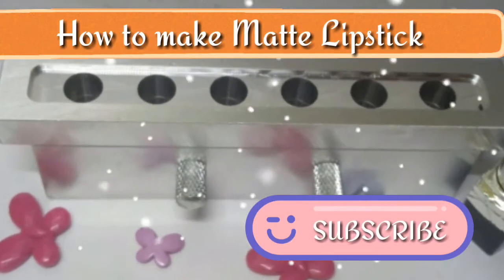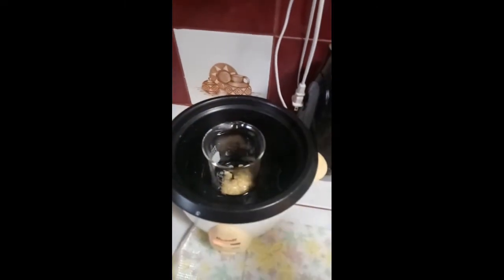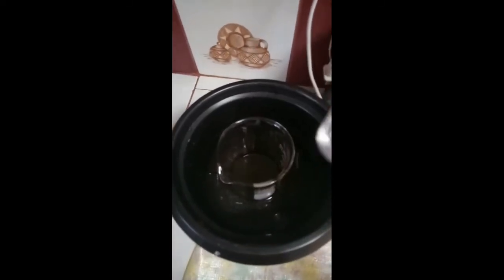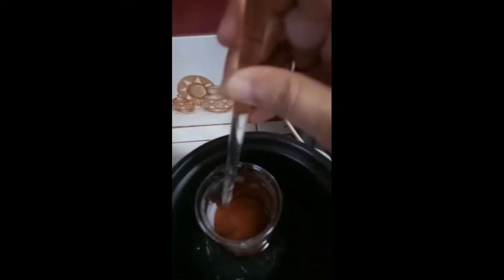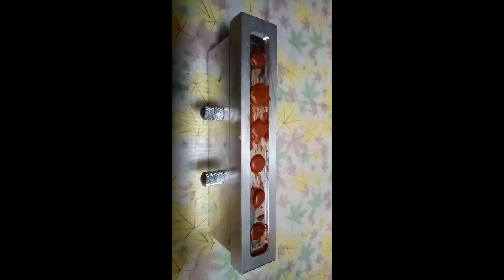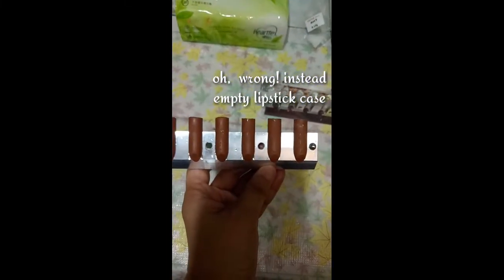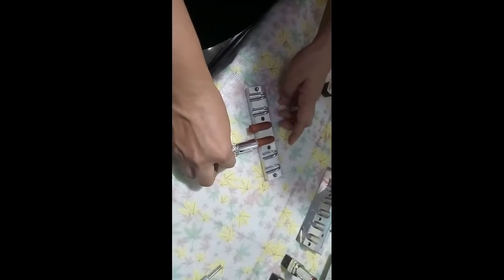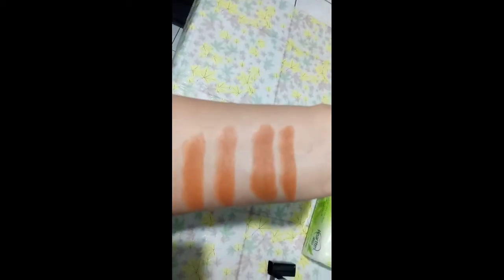HOW TO MAKE MATTE LIPSTICK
Hello everyone!  This is natural derived ingredients that you can make at home.  The color is nude orange matte lipstick.